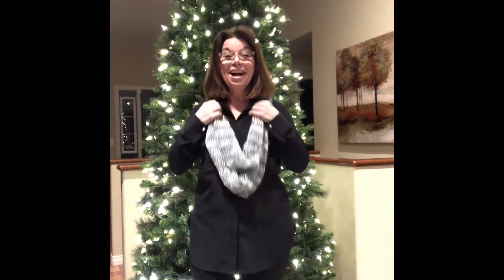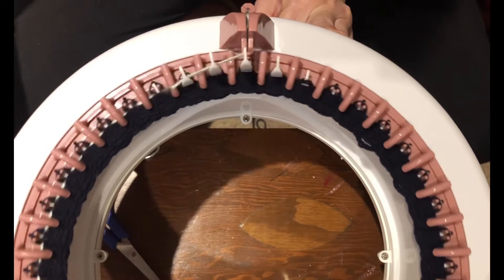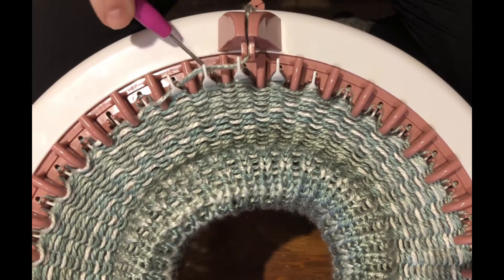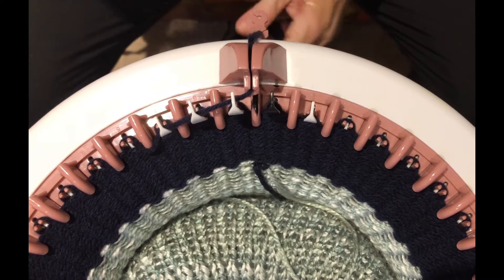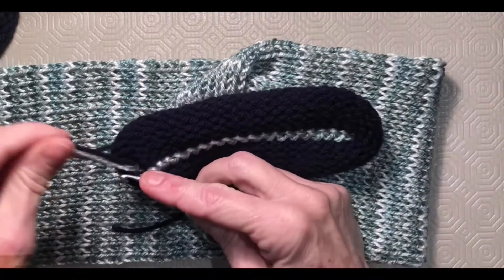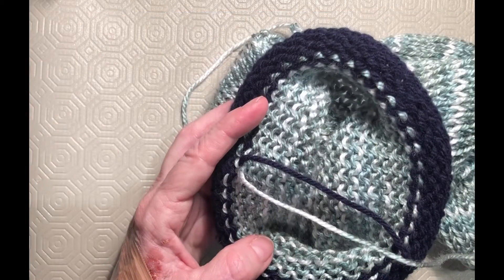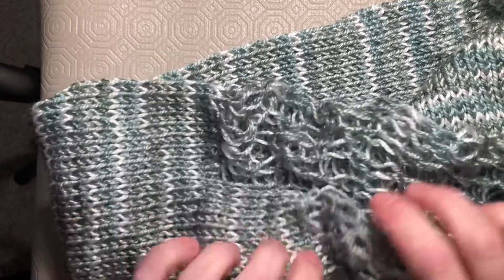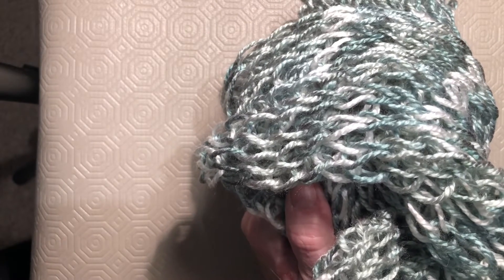Long Drop Stitch Infinity Scarf With “STRAIGHT” Edge Join ~ Addi, Sentro, Circular Knitting